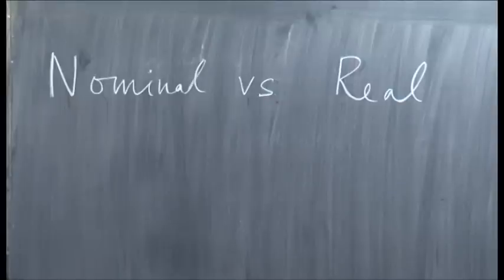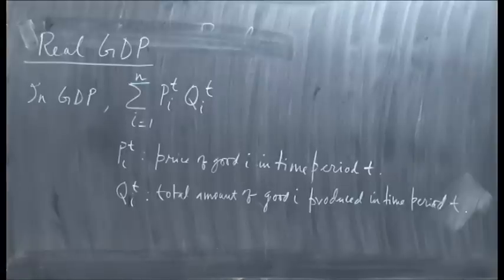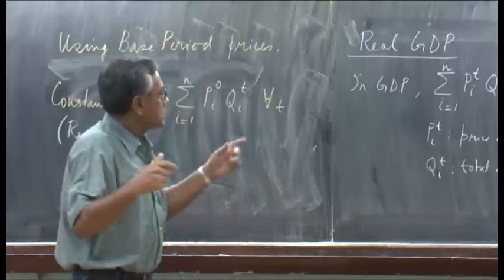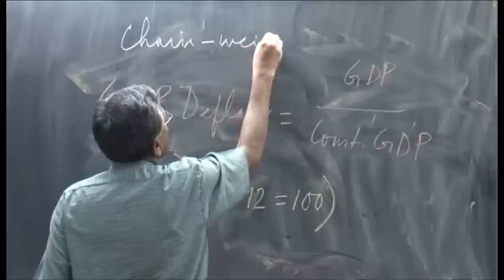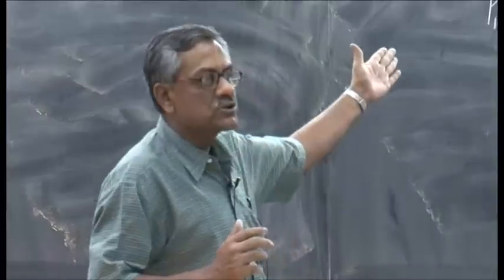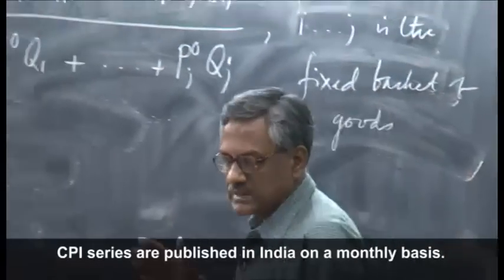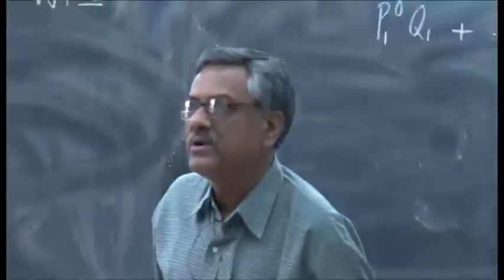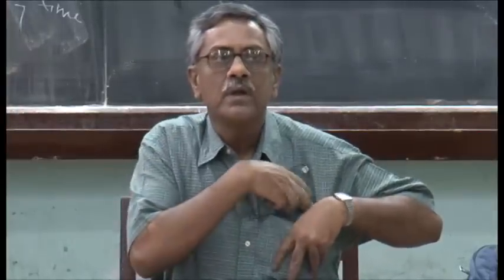Mod-01 Lec-05 Lecture 5